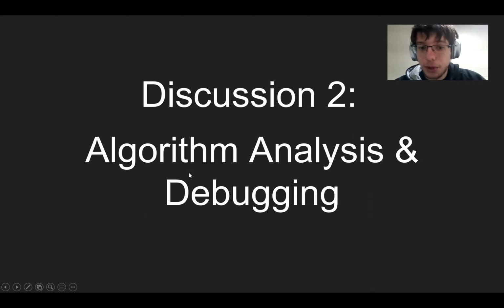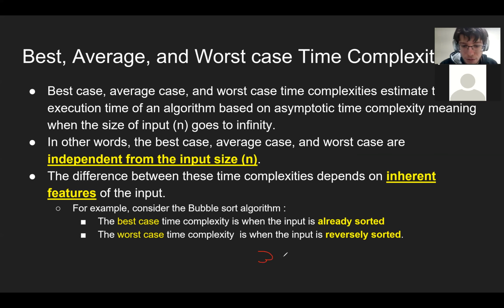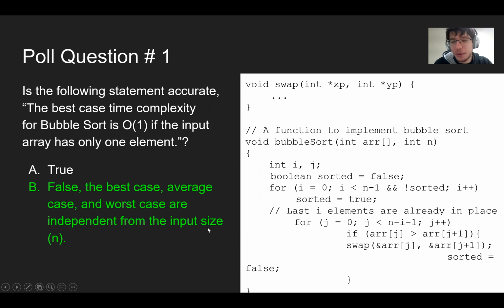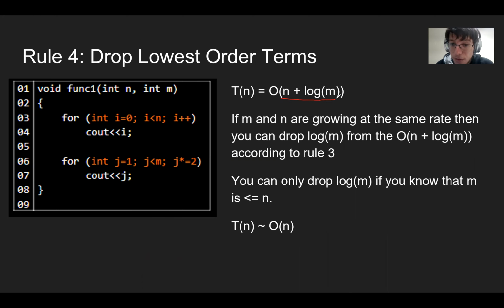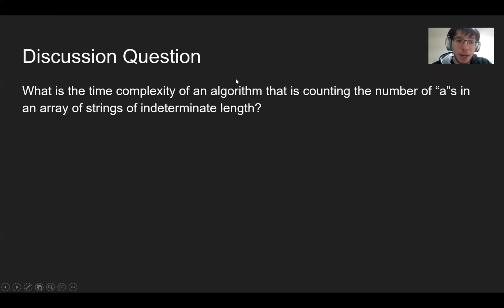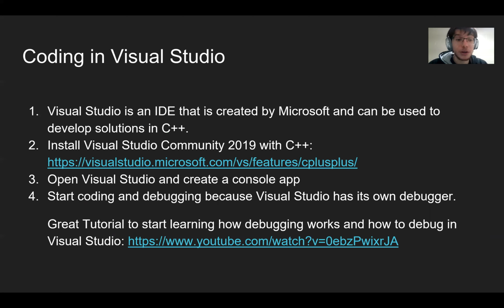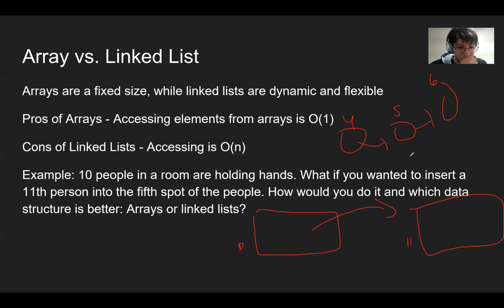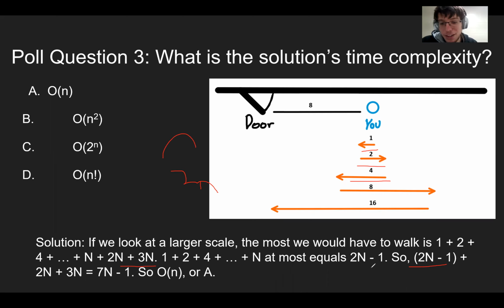COP3530 UF Fall 2021 Online Discussion 2 -- Algorithm Analysis & Debugging